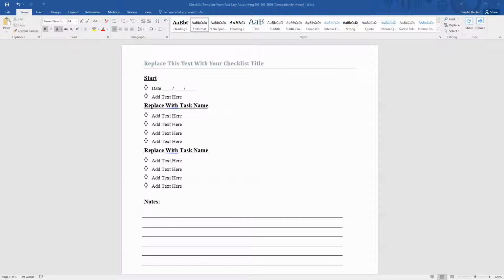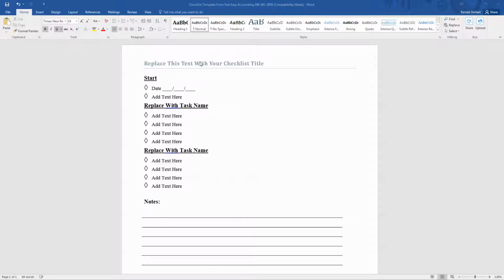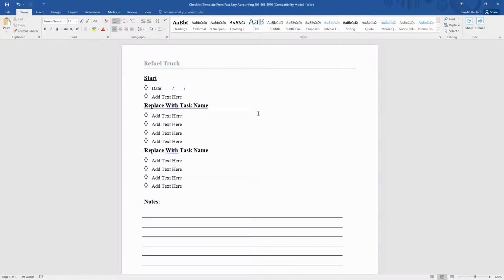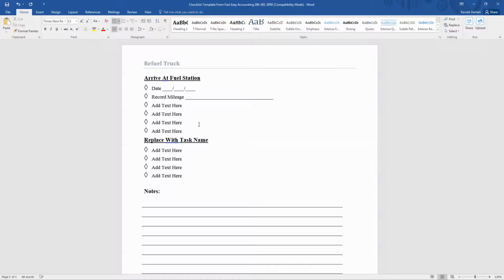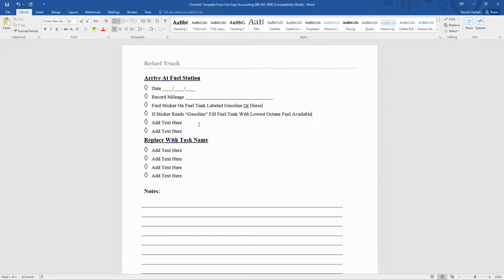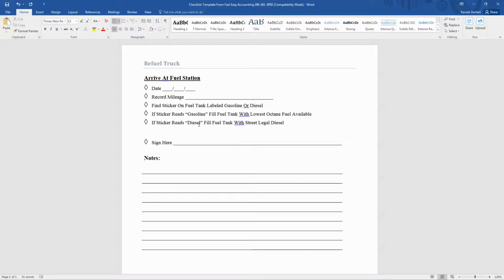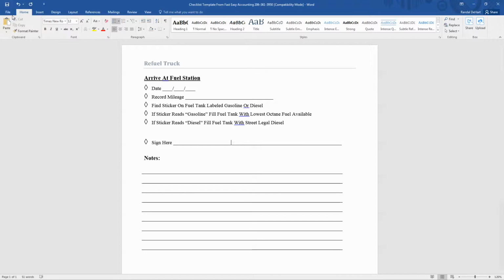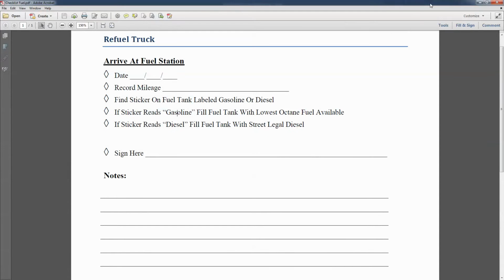Fast Easy Accounting Checklist Demonstration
Contractors who are Process Dependent Vs. People Dependent always make more money and enjoy more freedom and peace of mind over Construction Company owners who are in constant chaos making the same decisions over and over.

You are an intelligent Contractor which means you know this already and you just need to know how to do it. Perhaps this video with help you get started along with downloading the Microsoft Word document